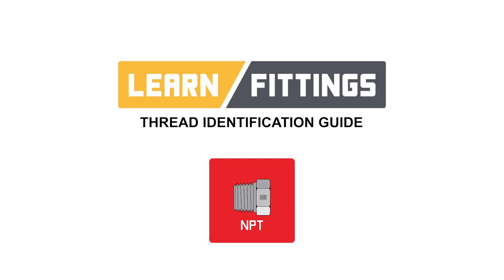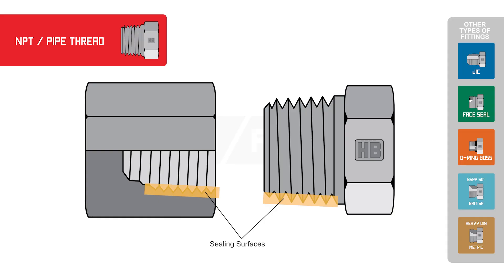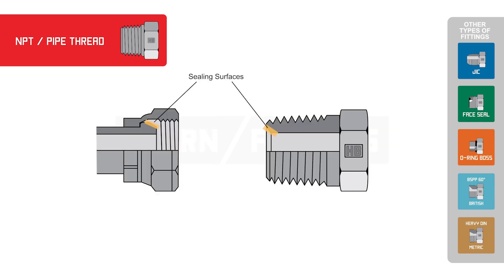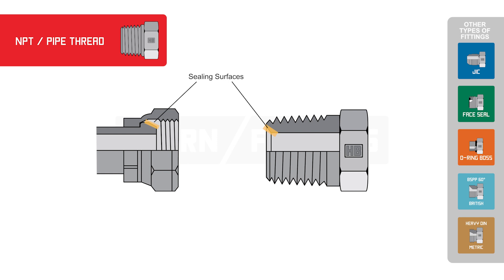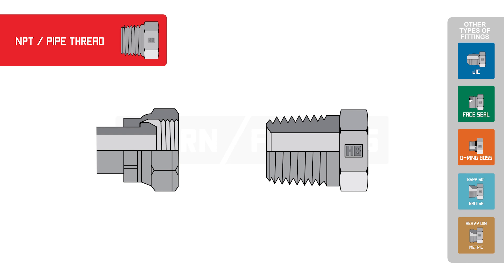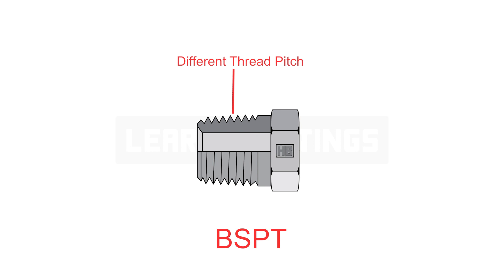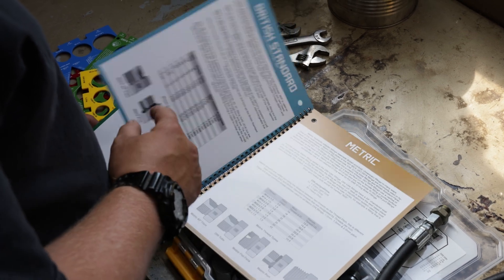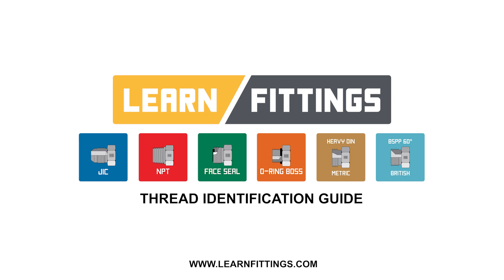How to identify NPT/Pipe Thread hydraulic fittings